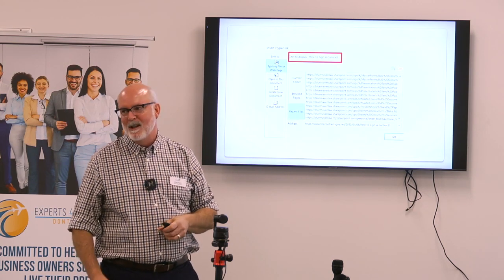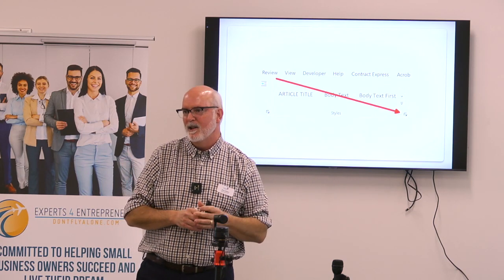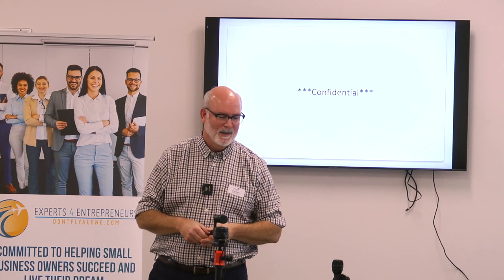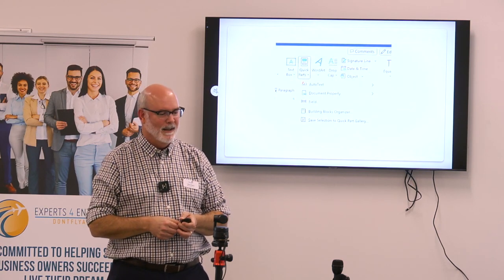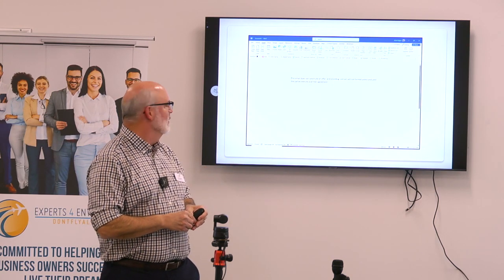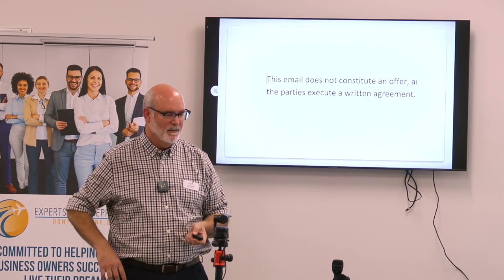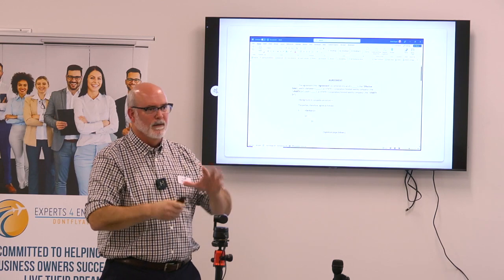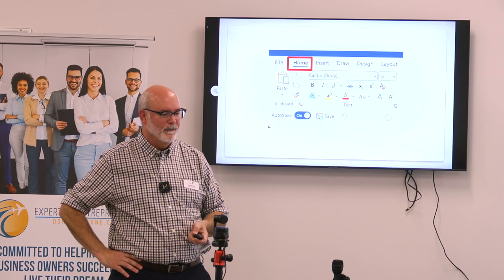e4e - Tips on MS Word in Business - Brian Rogers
This video is about e4e - Tips on MS Word in Business - Brian Rogers